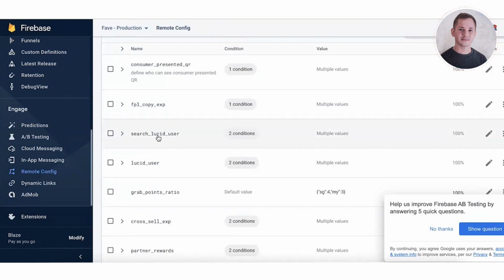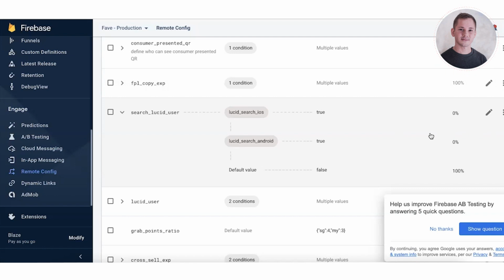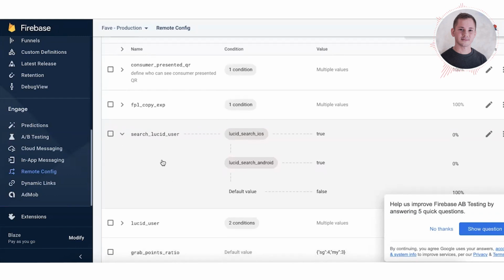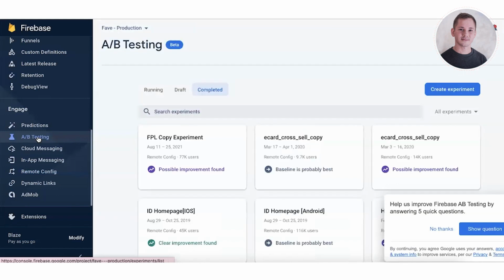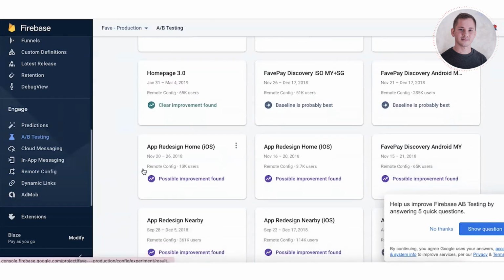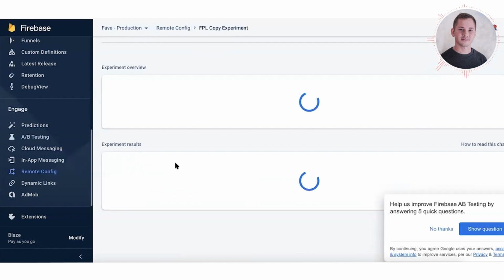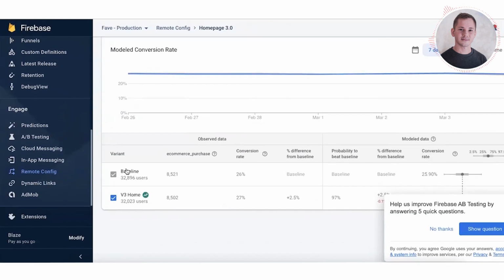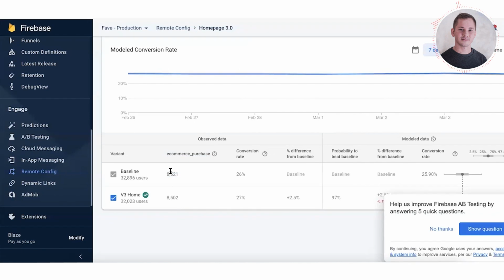Using Firebase for Experimentation in Product Management: A Quick Overview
In this video, we show how product managers can use Firebase for experimentation. Learn how Firebase helps you run A/B tests and validate ideas with real user data. We break down how to set up experiments in Firebase and use its features to improve your product. Watch to see how Firebase can help you test new ideas, compare options, and make better decisions.

Key Takeaways:

Firebase makes it easy to run A/B tests and validate ideas.
Real-time data from Firebase helps you see which version works better.
Firebase experiments are simple to set up and use.
Using Firebase reduces risks by testing before a full launch.
Firebase helps improve products based on real user feedback.

We are Vivek & Pabitra, the host and content creators of this channel. We also co-founded The Agile Coach content creation and career coaching company to provide career breakthroughs in agile roles mostly Scrum Master and Product roles (Business Analyst & Product Owner). We have several bestseller self-guided courses on Udemy and TheAgileCoach.com if you want to dive into the learning right away.